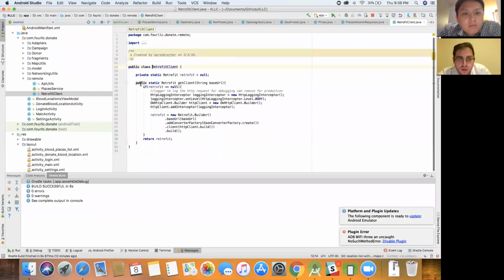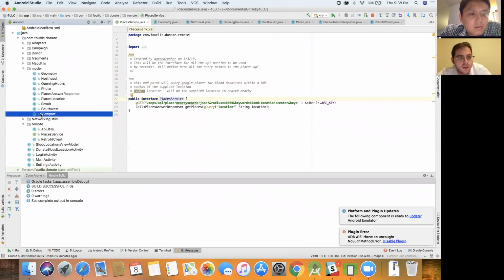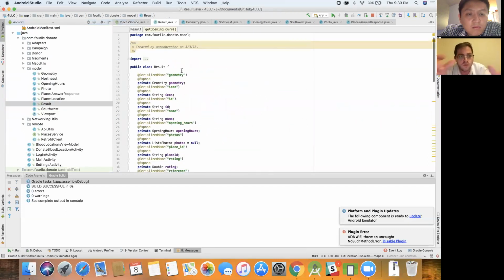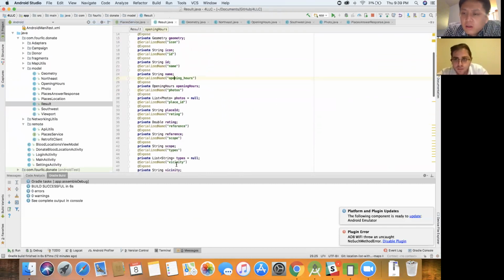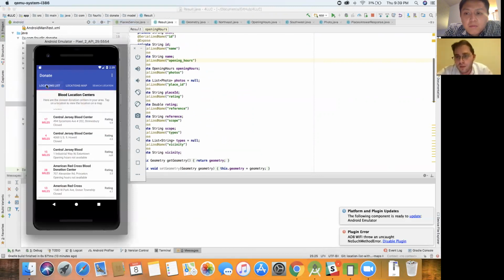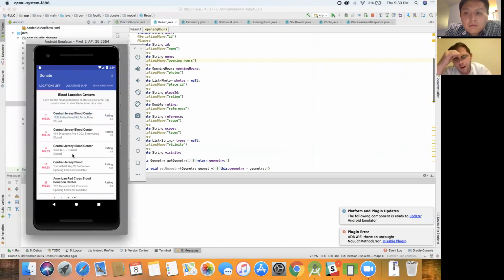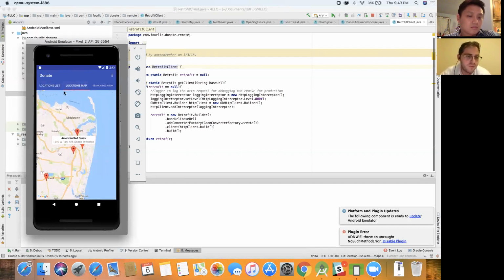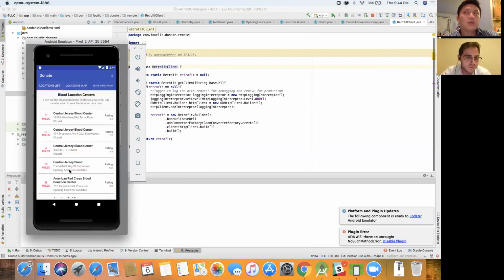4LLC - Code discuss with Aaron on google map, retrofit and view models